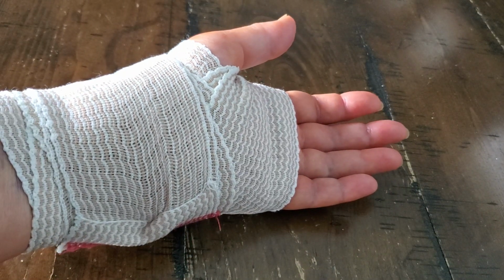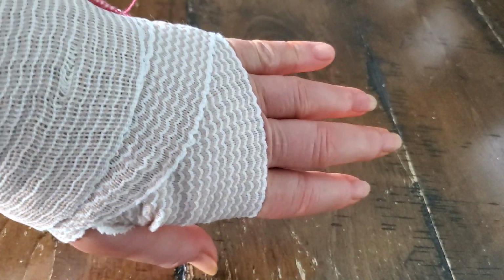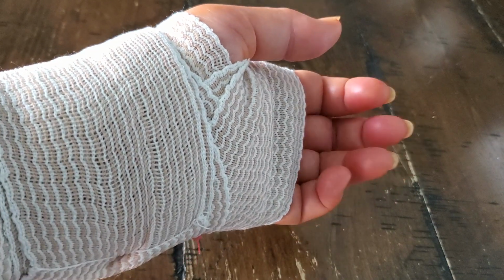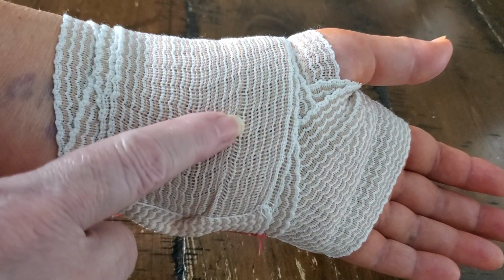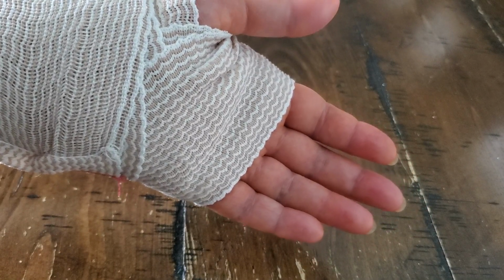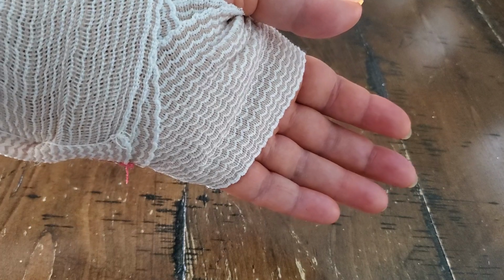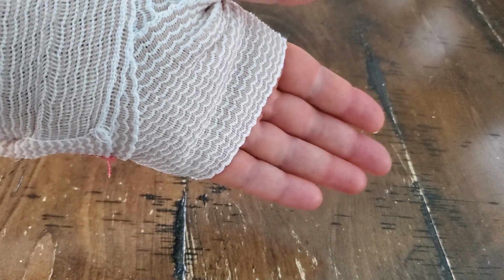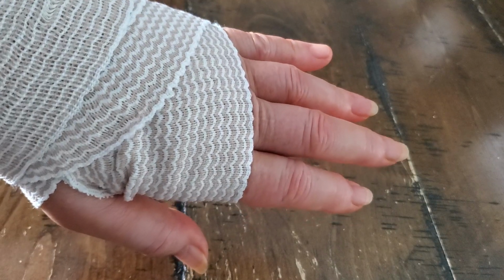Carpal tunnel surgery with NO anesthesia.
i had carpal tunnel surgery today.